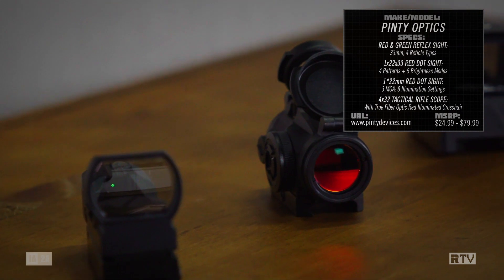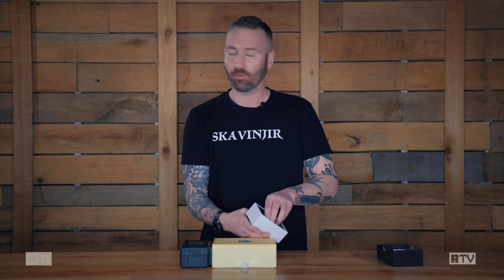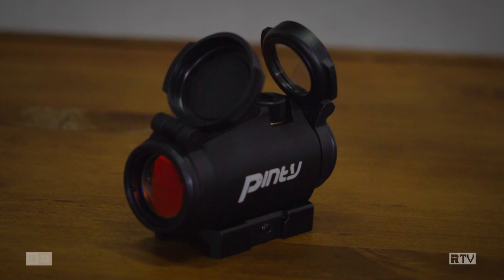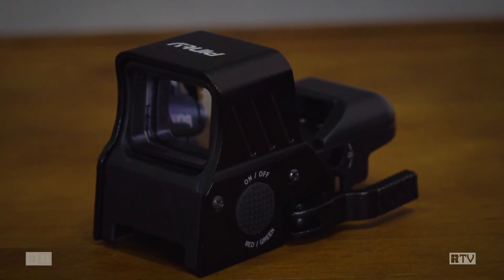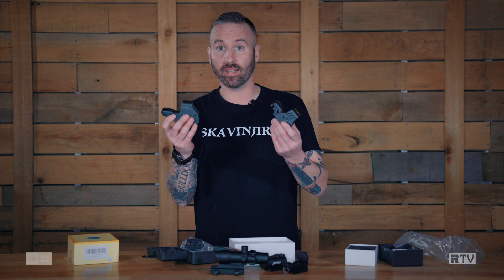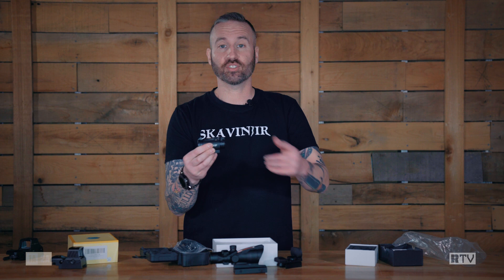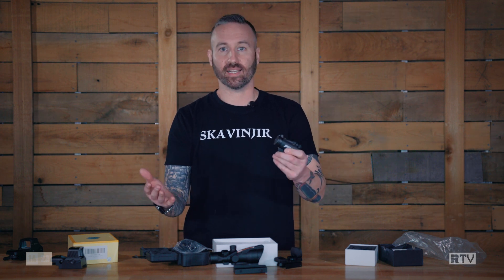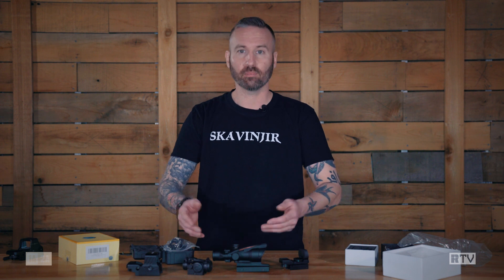Pinty Optics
Some things that come out of China aren't entirely terrible..not you Corona, you're annoying. Check out Pinty Optics' offerings for those that need affordable glass on trainers, 22s, or even the deadly NERF gun!